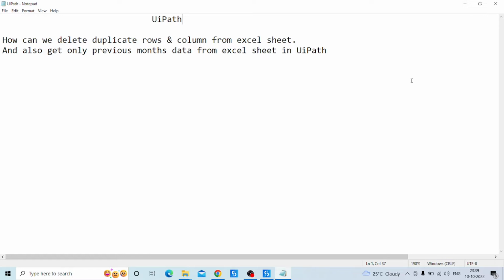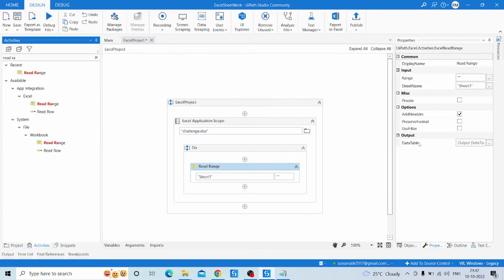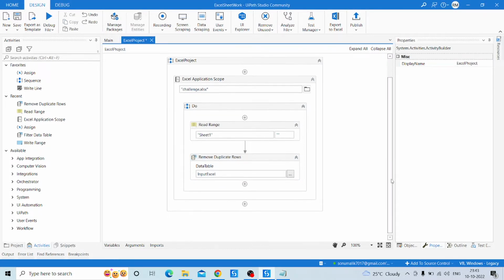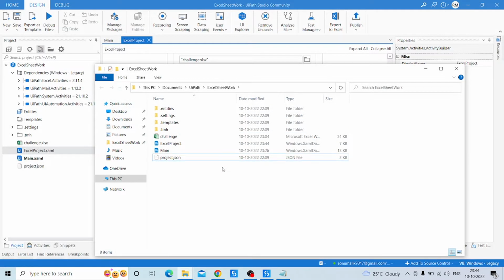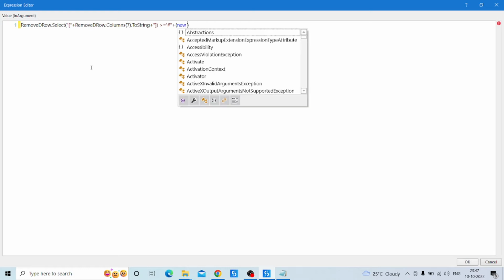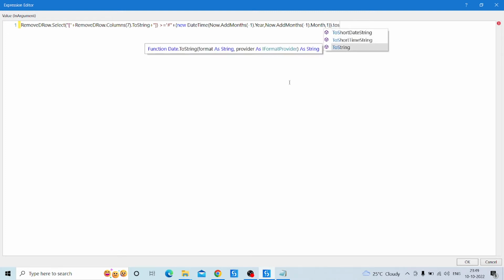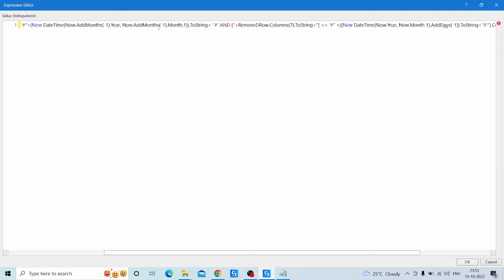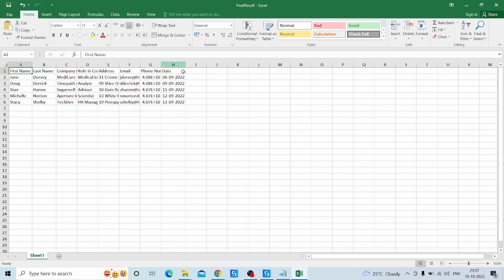How can we delete duplicate rows & column and also get only previous months data.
In this process you can learn how can we delete duplicate rows & column from excel sheet.
And also get only previous months data from excel sheet in UiPath.